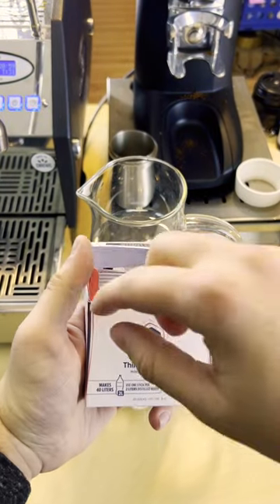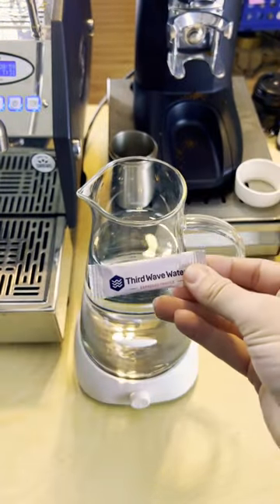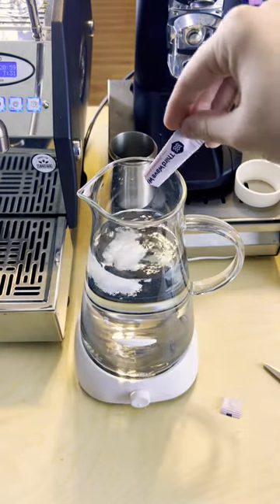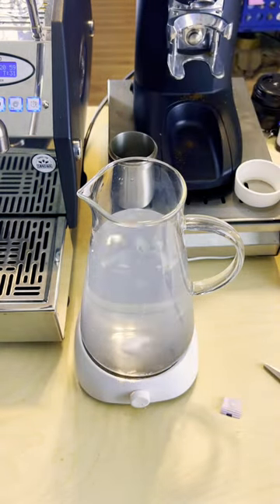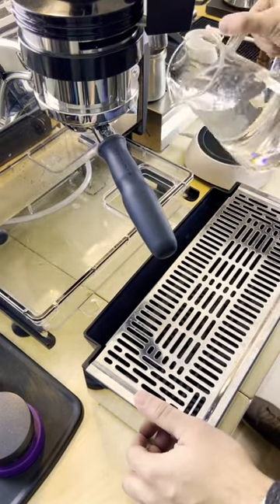STOP using bad water in your espresso machine!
Using bad water can cause corrosion and scale to build up in your machine. Use Third Wave Water to prevent this from happening due to the lack of chlorides and the inclusion of only permanent hardness minerals!